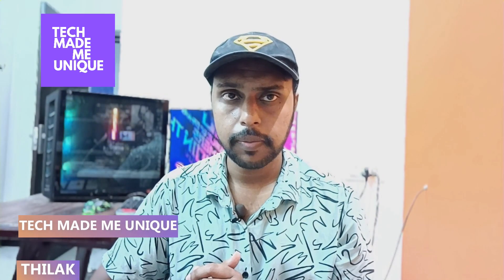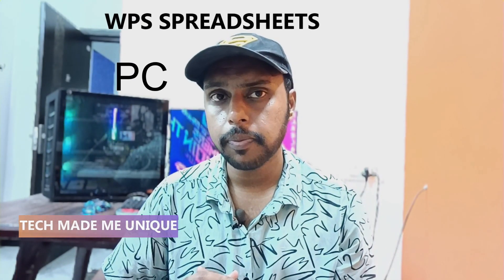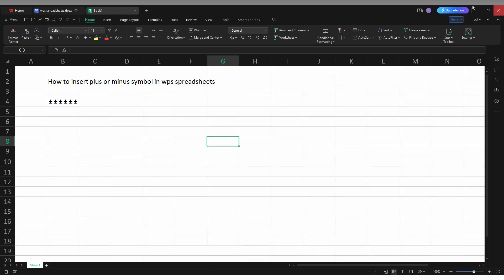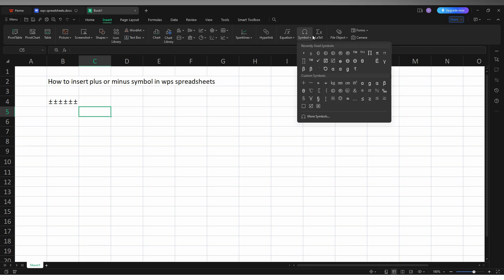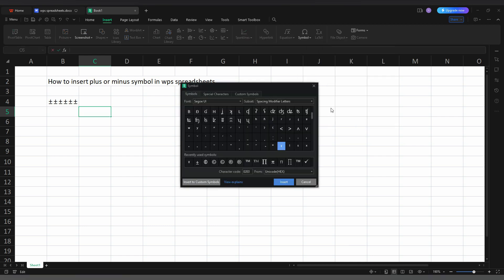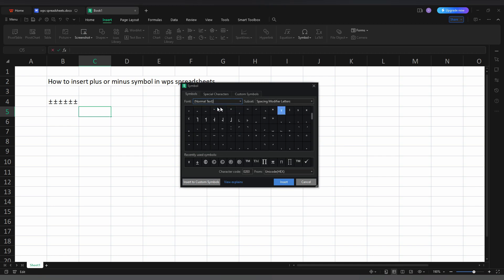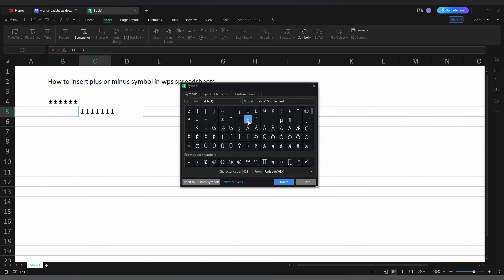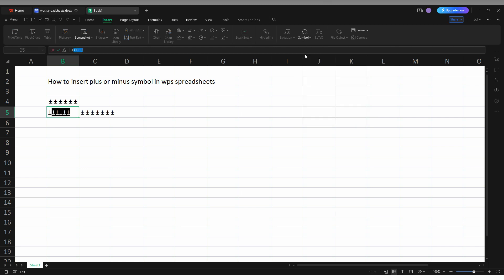How to insert plus or minus symbol in wps spreadsheets | insert plus or minus symbol in wps pc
How to insert plus or minus symbol in wps spreadsheets